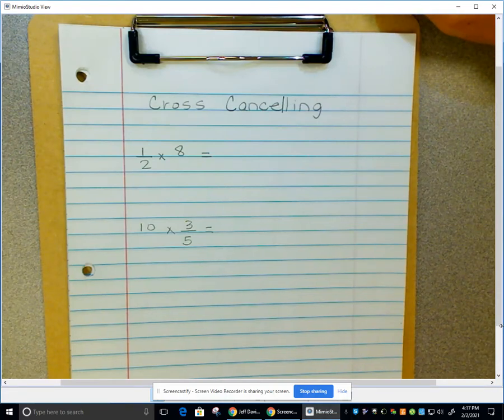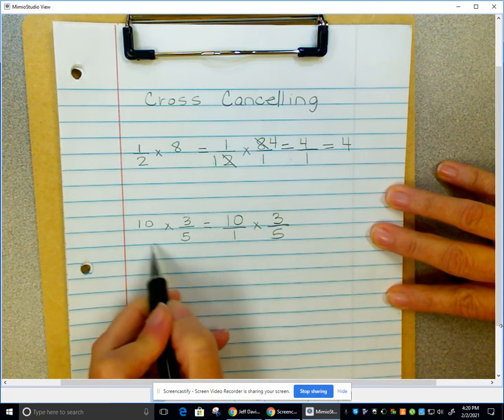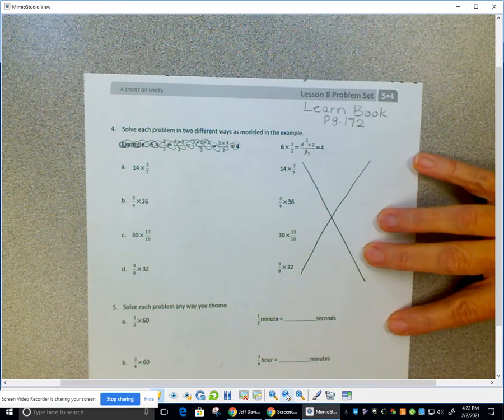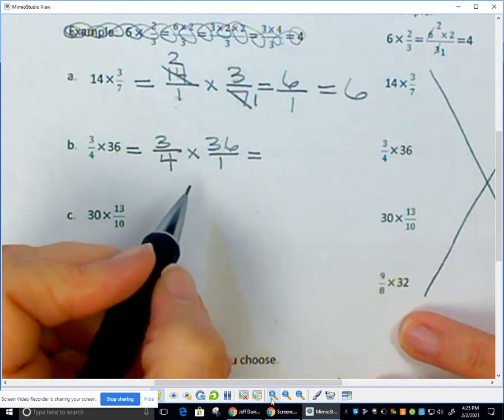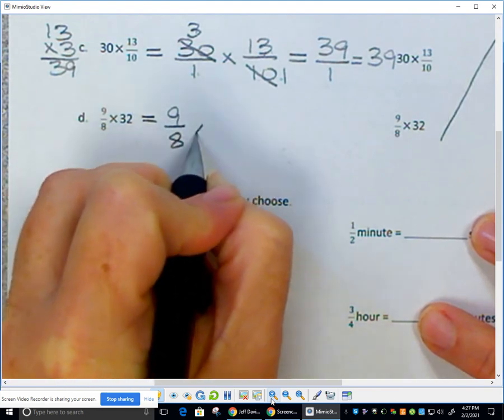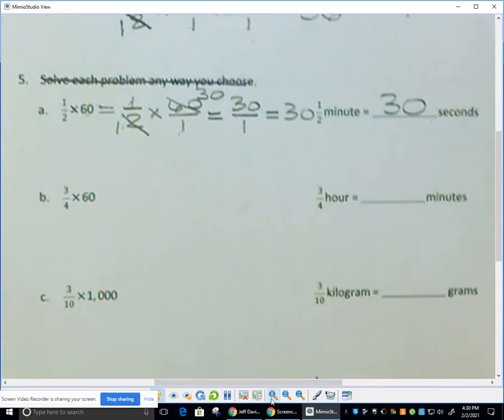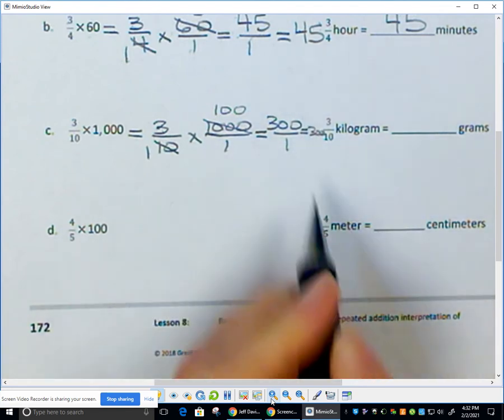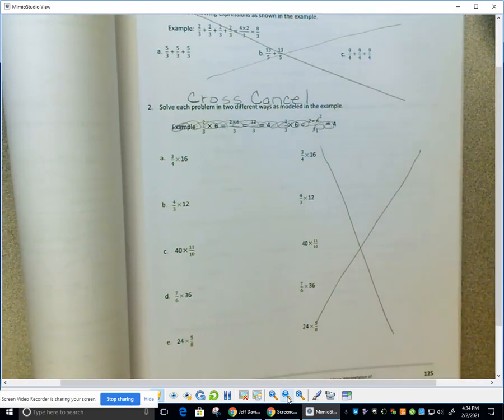Cross Cancelling (17 minutes)